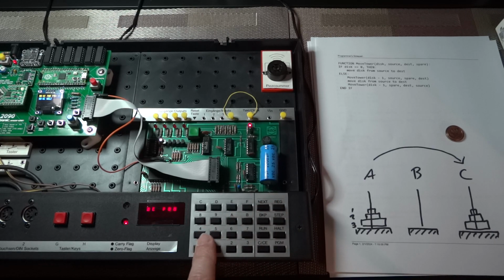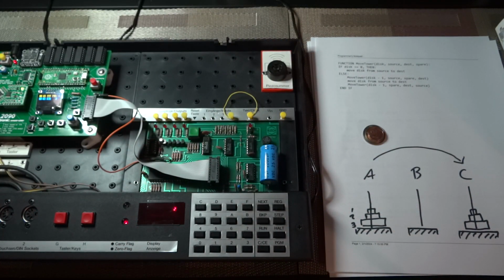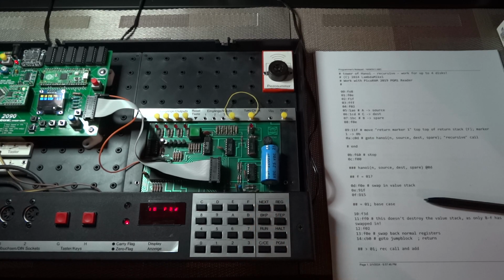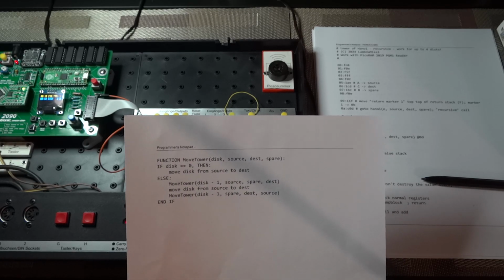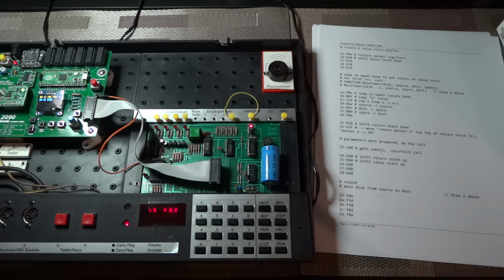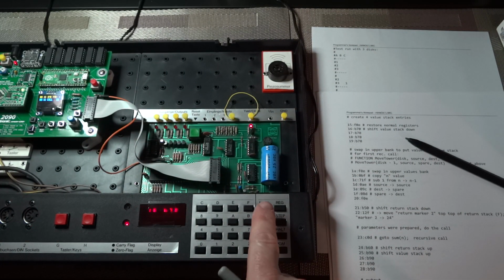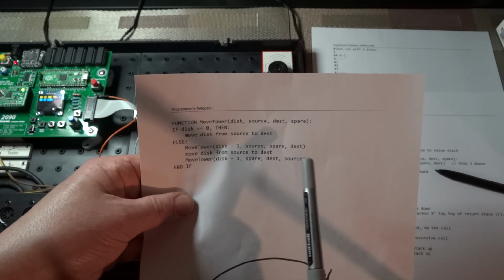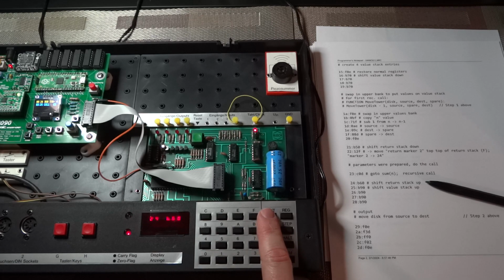The Recursive "Towers of Hanoi" on the 1981 Busch Microtronic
Welcome to the pinnacle of Microtronic programming - a recursive version of the infamous "Towers of Hanoi". Note that the Microtronic does not offer indirect addressing, and has no stack, so the stack needs to be "emulated" with its 2x16 set of 4bit registers. This is enough for solving the Hanoi problem for up to 4 disks; both a value and a return stack are required. Enjoy!